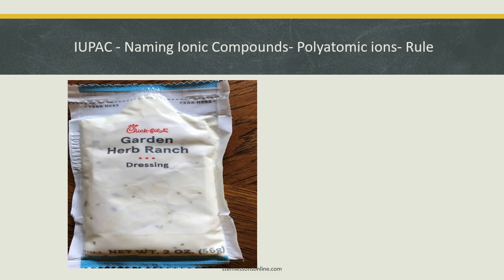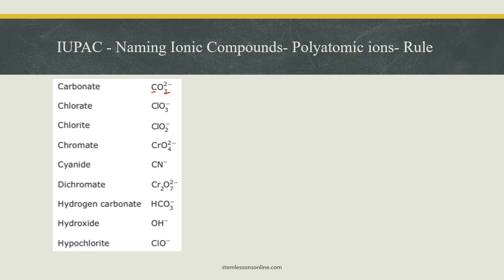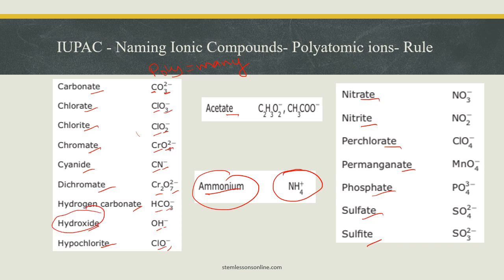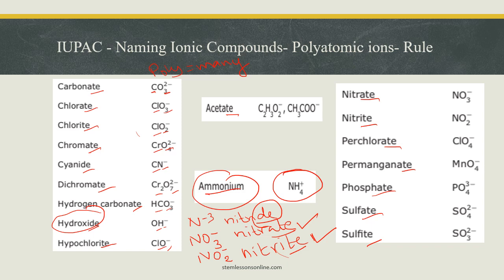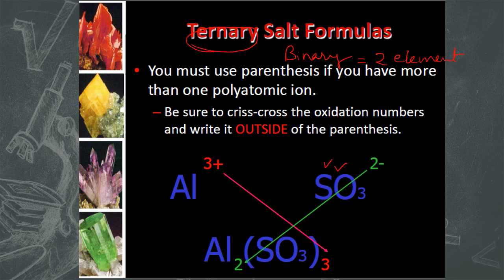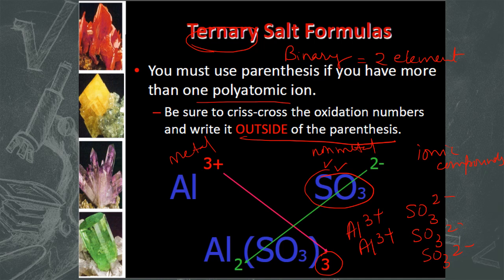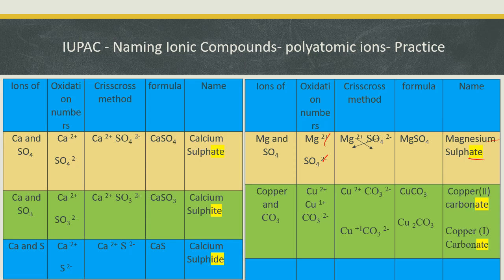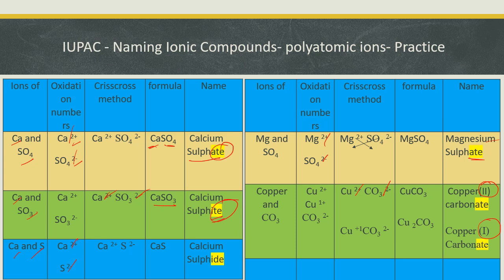IUPAC Naming Ternary Polyatomic ion Compounds